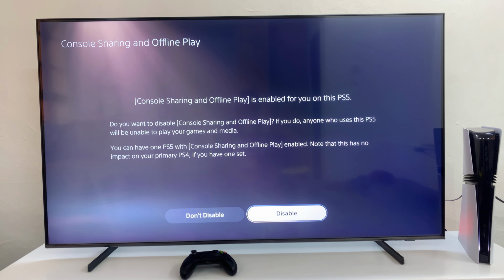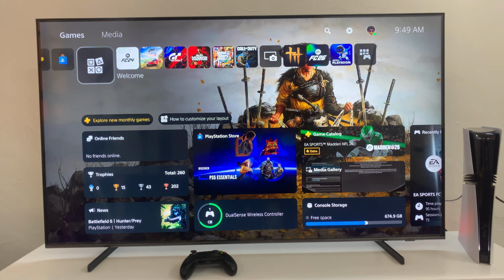How To Share PS+ Subscription To Other Accounts On PS5 Pro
Learn how to use your PS+ subscription with other accounts on PS5 Pro and let everyone enjoy online play and free monthly games!

In this step-by-step guide, you’ll discover how to enable console sharing and make your PlayStation Plus benefits accessible to other users on the same console. Whether you’re sharing with family or friends, this guide will help you set up PS+ sharing on PS5 Pro easily and correctly.

Cell Phone Tripod Adapter